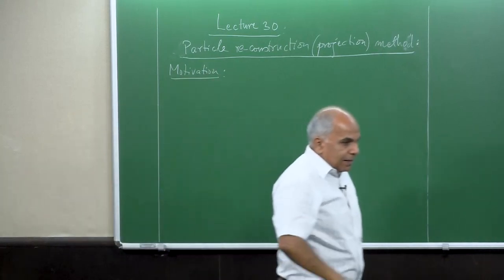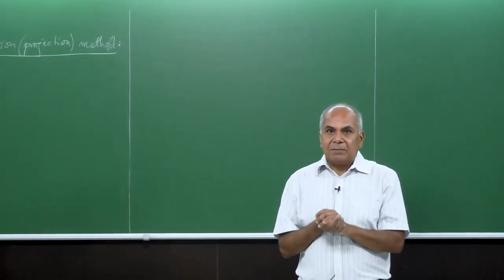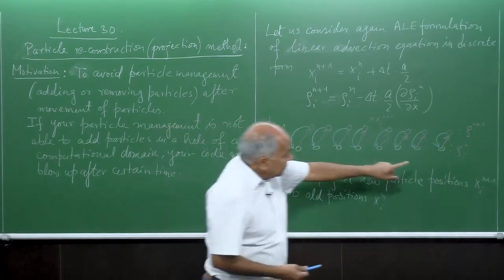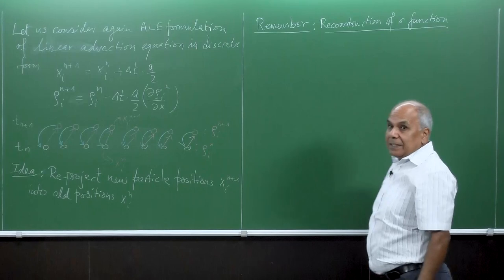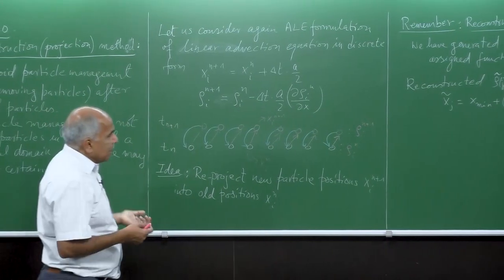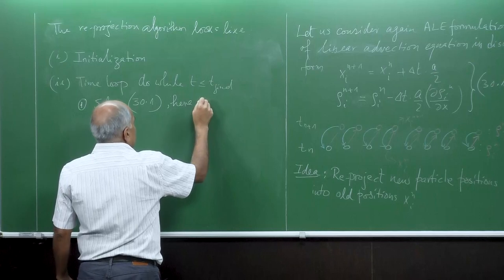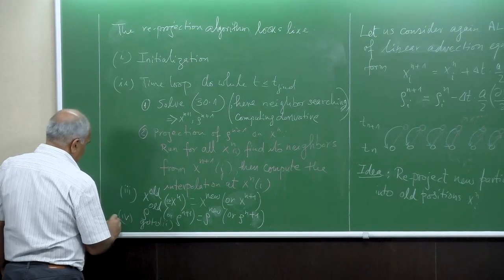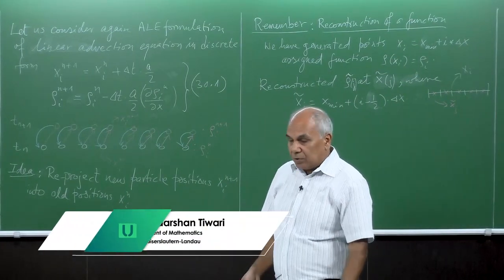Particle reconstruction method for solving linear and non-linear equations